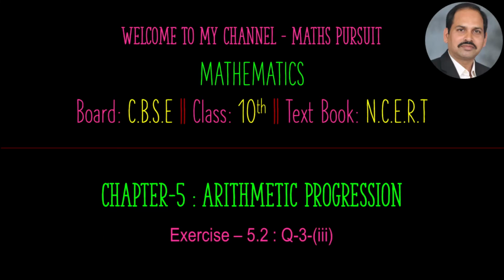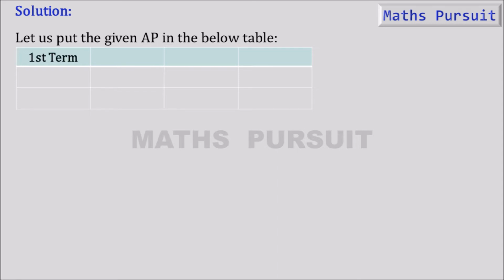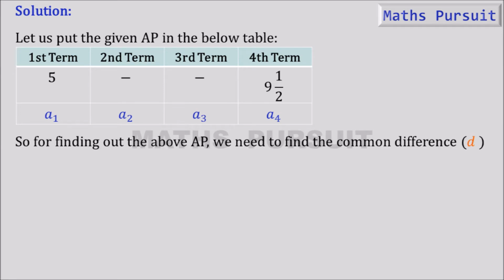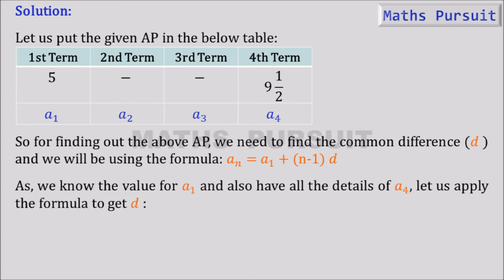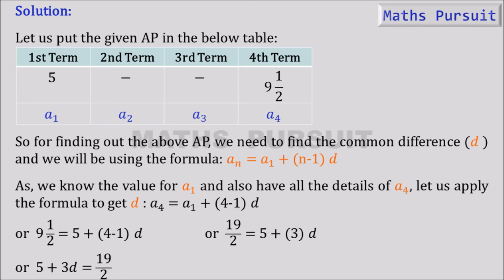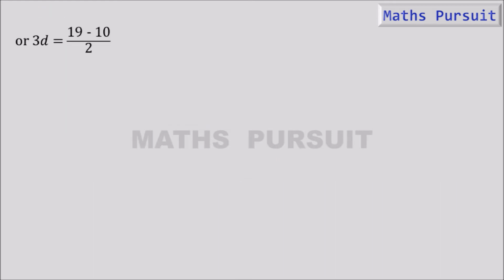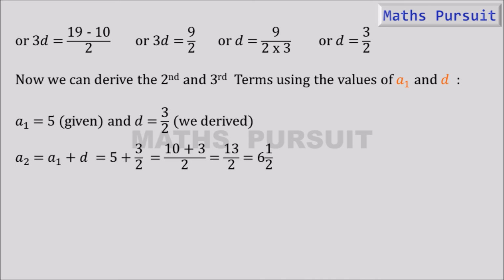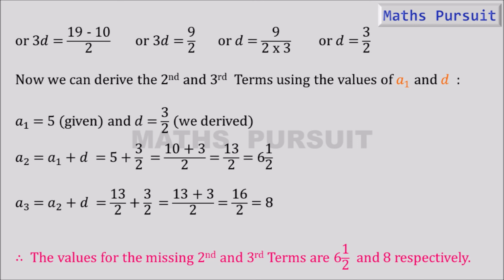Ex:5.2 Q-3-(iii). In the following APs, find the missing terms in the boxes: 5, ___, ___, 19/2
Chapter-5 || ARITHMETIC PROGRESSION || Exercise-5.2 || Question-3-(iii)

In the following APs, find the missing terms in the boxes : (iii) 5, ___, ___, 19/2